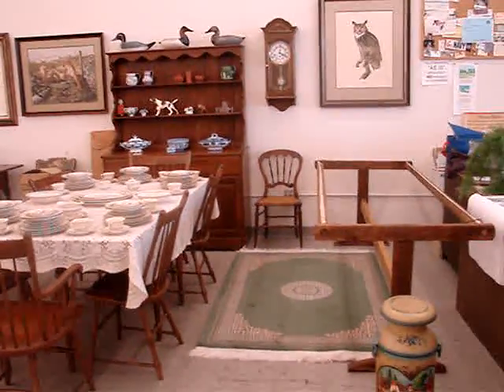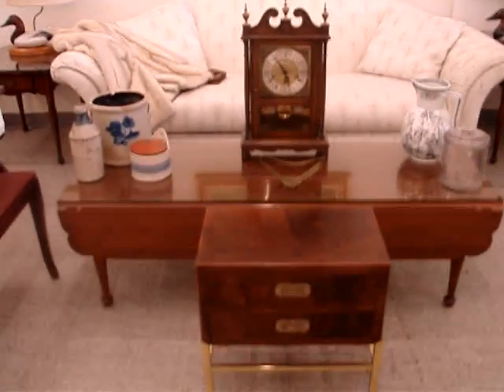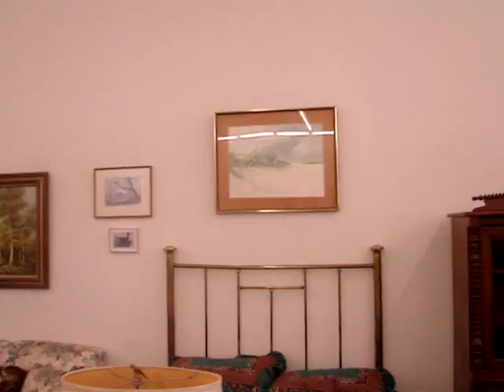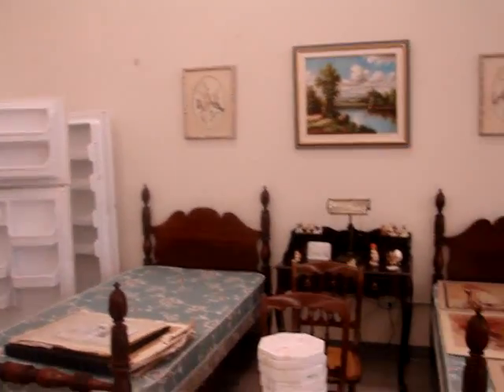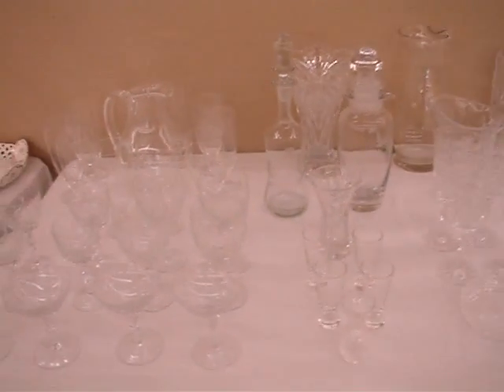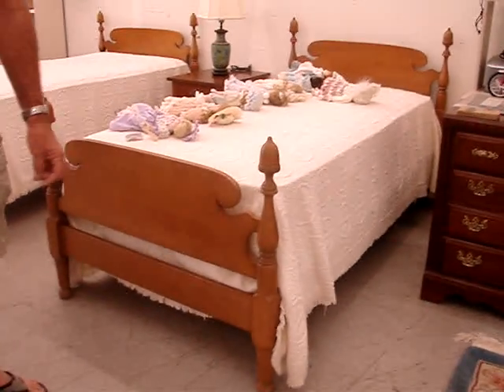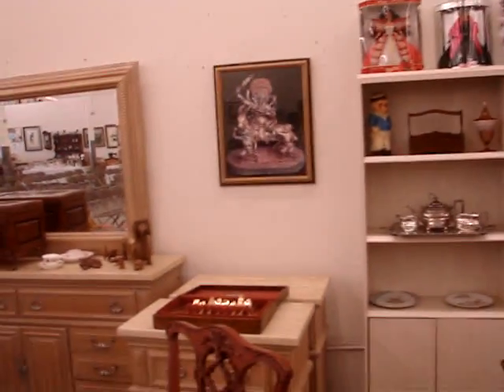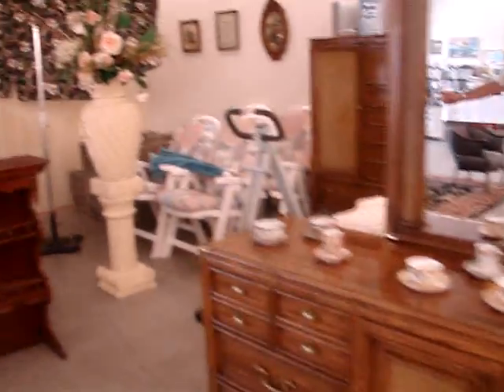Antiques & Estate Auction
Join us on the 1st and 3rd Monday of the month at 7 PM in the evening for our new Antique & Estate auctions featuring Joel Kulcsar & Charlie Fudge. These auctions will feature many fine antiques along with estate merchandise, household items, tools, furniture & collectibles. There will be bargains for all from the casual ebay seller to the private collector. Auctions to be held in the gallery at 811 SE US Highway 19.